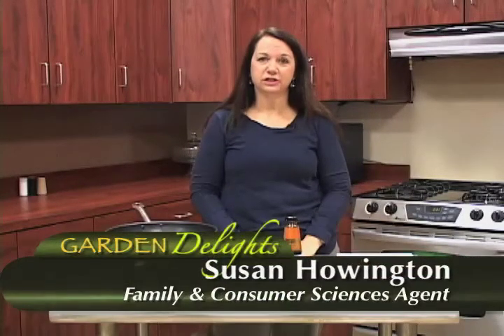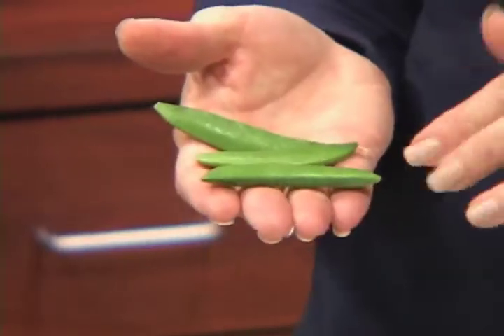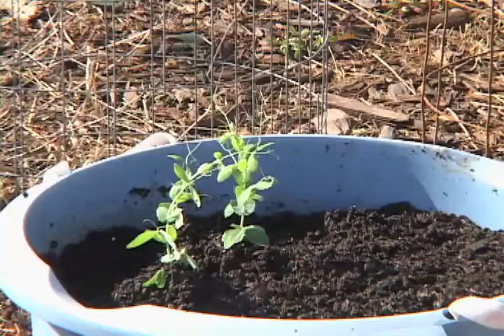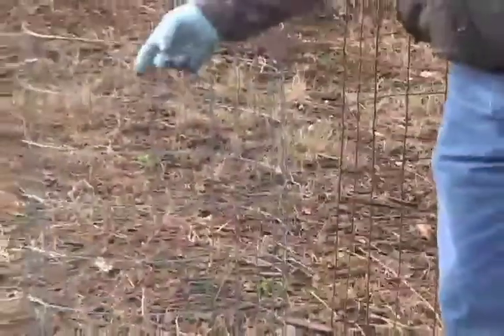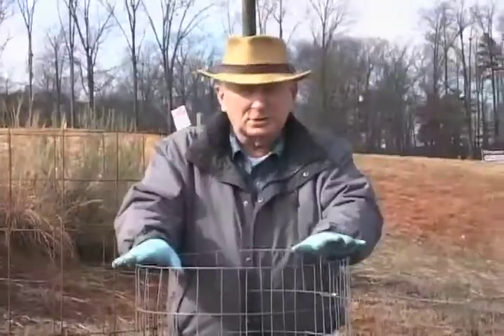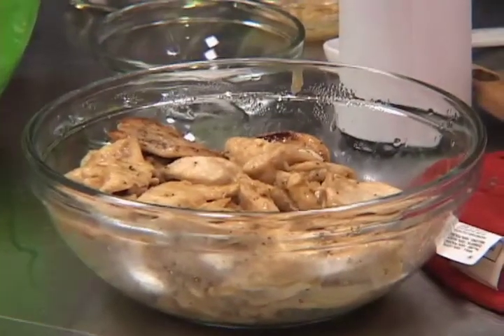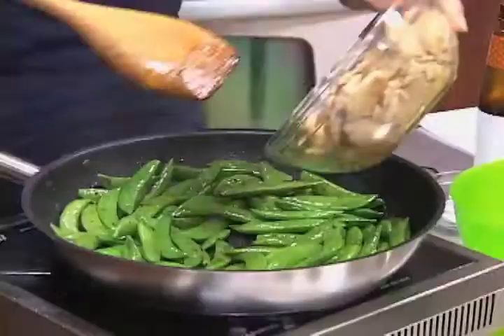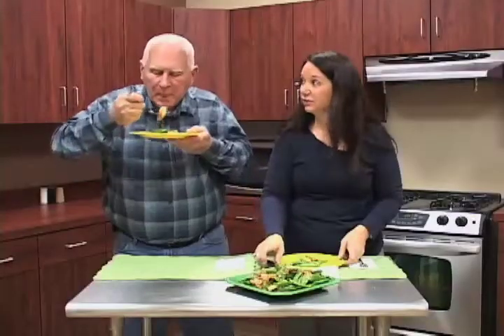Garden Delights S3E2 Peas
Susan stir fries some sugar snap peas and adds chicken to make an incredible dish.  Frank talks about the temptation of planting and picking these peas and have them last until you get them back to the kitchen.